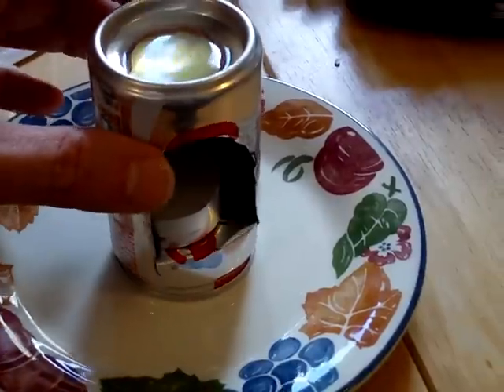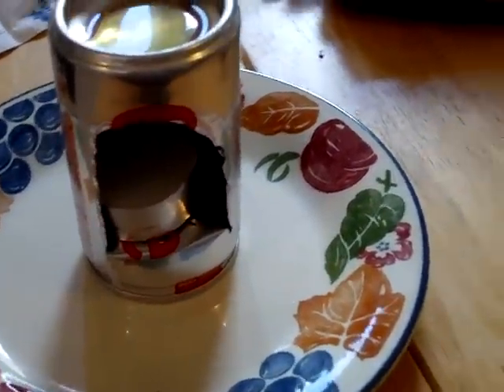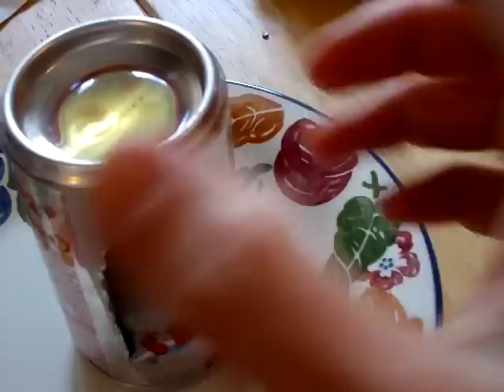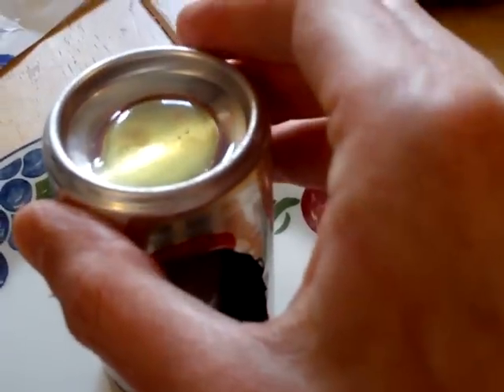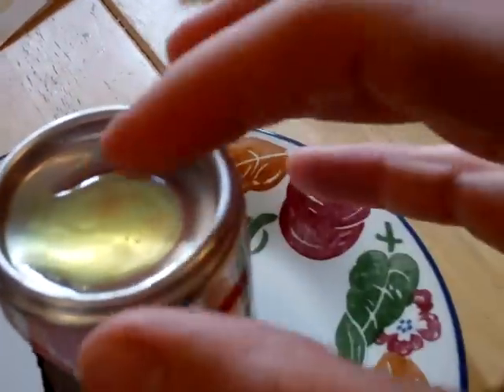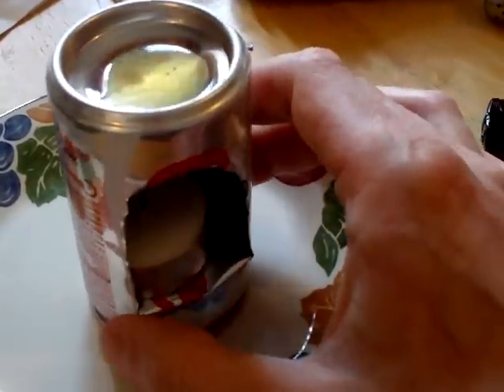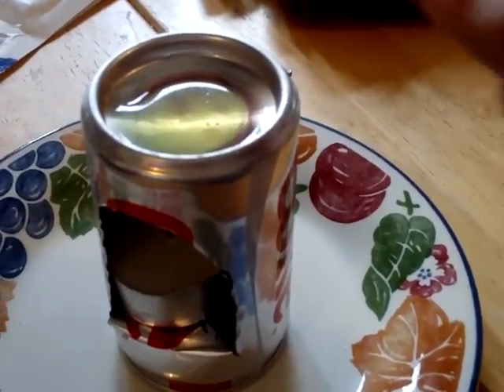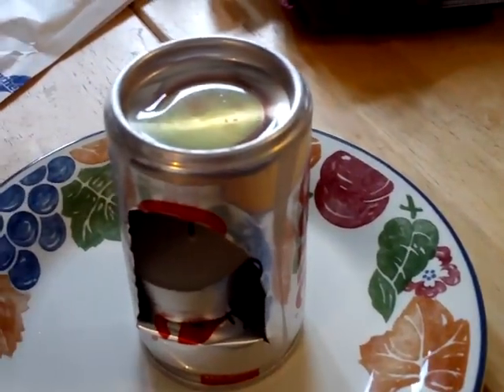Improvised oil burner or evaporator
Using a small drinks can to evaporate some essential oils for well being